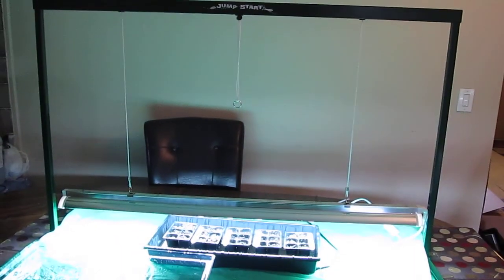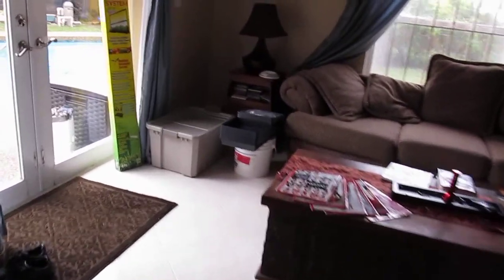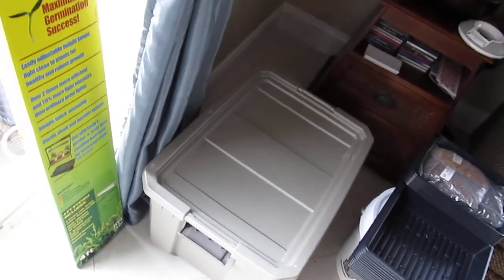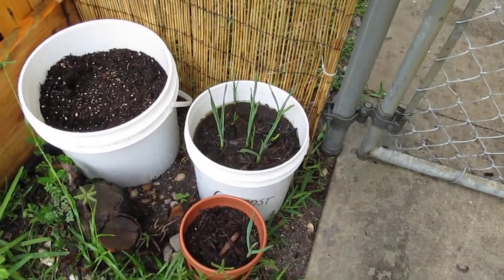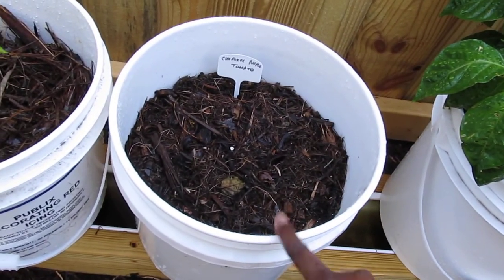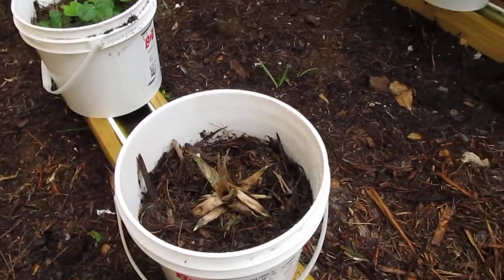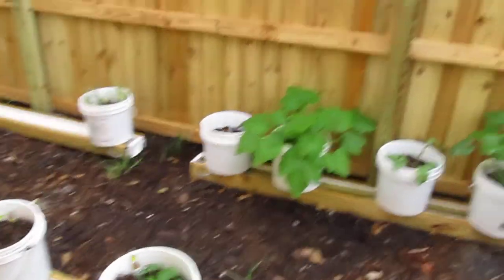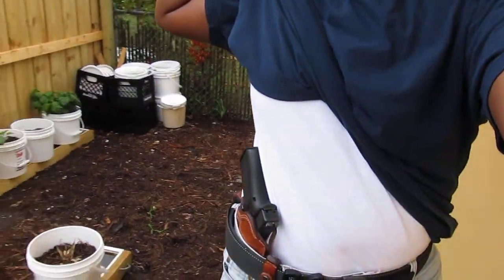Back To Eden Garden Update - Part 6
I show the latest update on my garden and my "Just In Case" remedy to avoid becoming a victim while gardening.